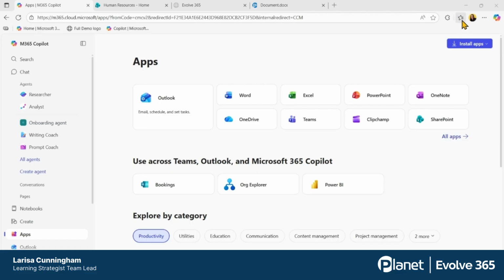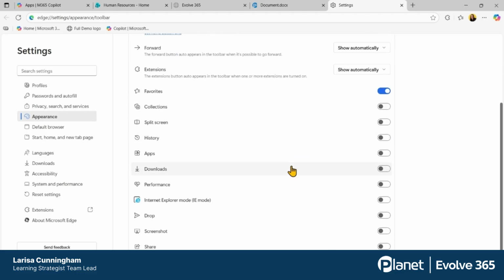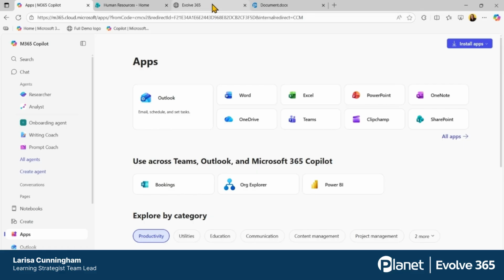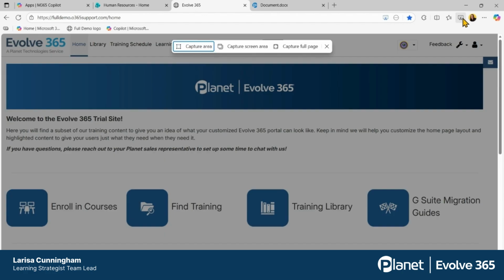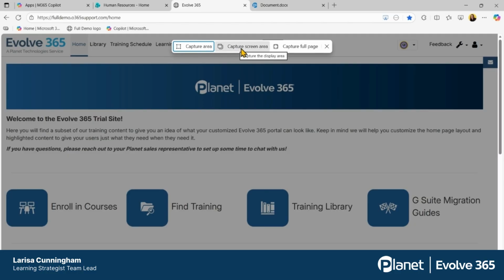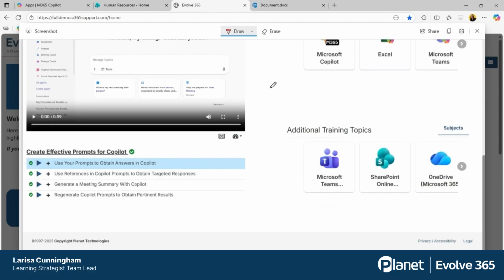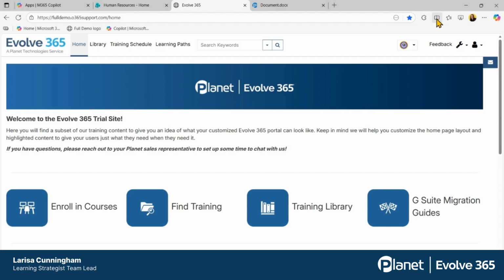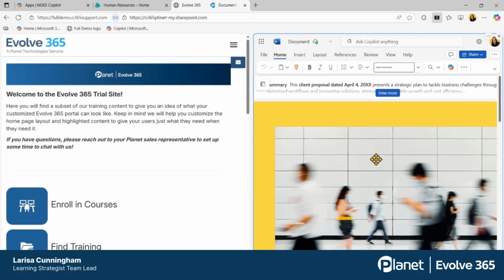Microsoft Edge Split Screen and Screenshot Tools Explained - Evolve 365 Tips & Tricks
Want faster ways to work in Microsoft Edge? Try two tools hiding in plain sight.

With Split Screen and Screenshot options added to your Edge toolbar, you can capture clean full-page screenshots or work in two tabs side-by-side—without juggling multiple windows. In this Evolve 365 Tips & Tricks session, Planet Technologies Learning Strategist Larissa Cunningham walks through how to enable these features and use them to speed up research, documentation, and multitasking inside the Microsoft Edge browser.

Want to help your team work smarter with Microsoft 365?